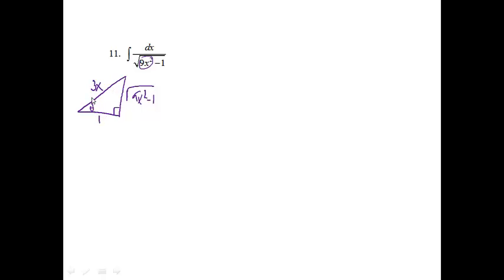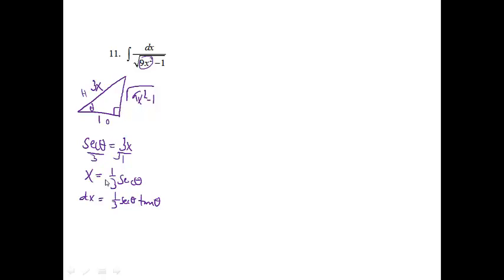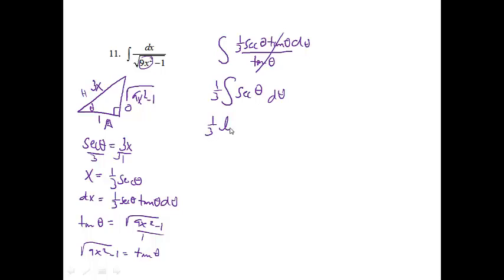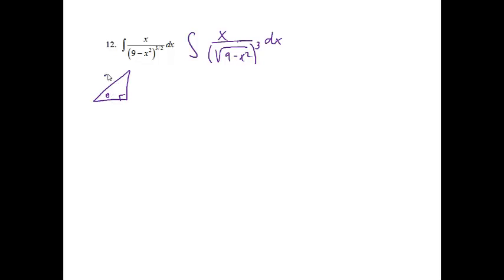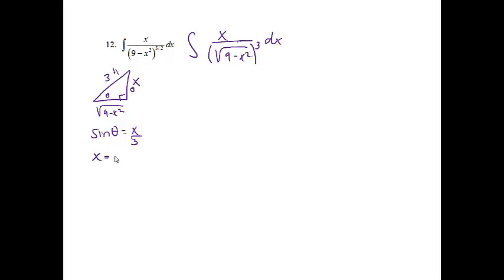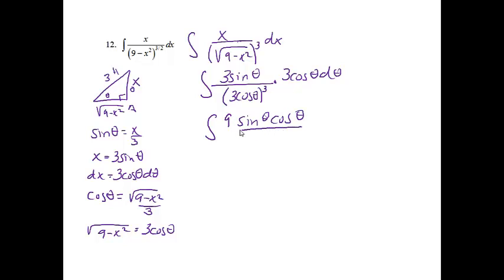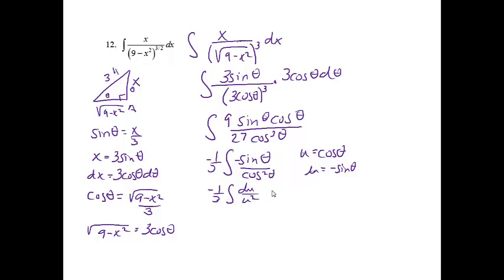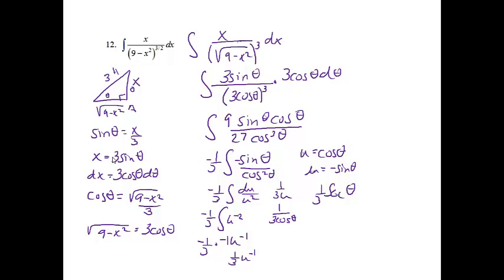Ch. 7 Practice Test #11-12